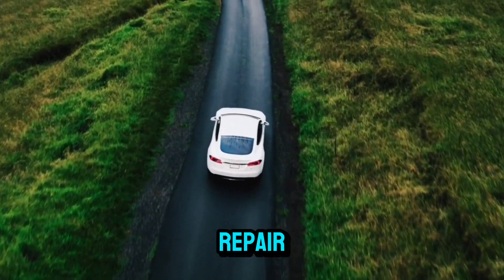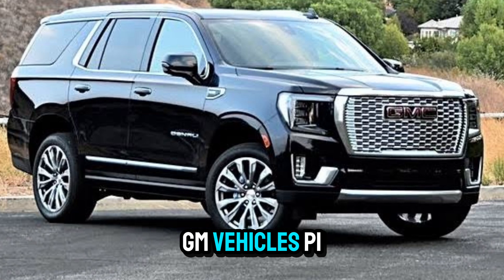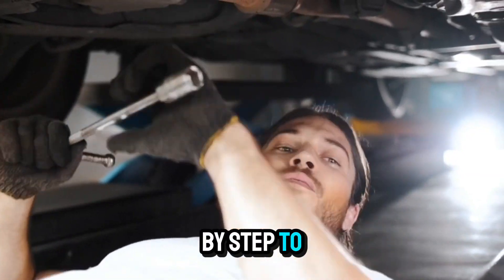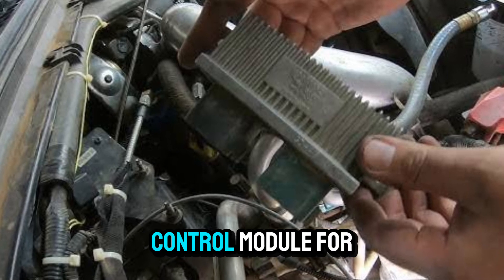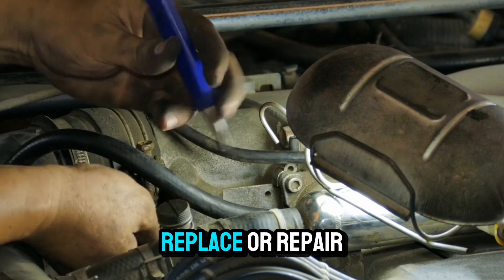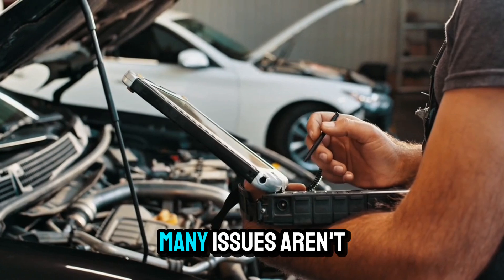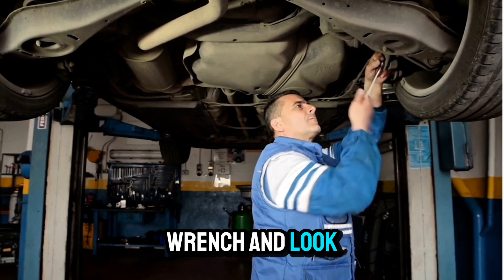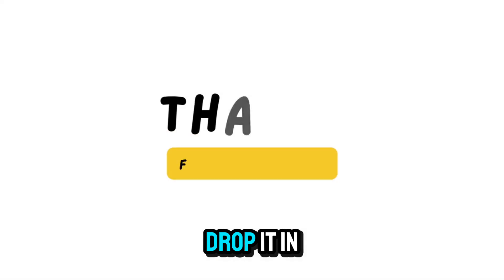P1350 Code Explained: Causes, Symptoms, and Fixes!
If your car is showing a P1350 trouble code, you're in the right place! 🎯 This code is related to the Ignition Control System and can cause serious engine performance issues. 😬

💡 In this video, we cover: ✅ What the P1350 code means 🧐 ✅ Common causes of the issue 🔍 ✅ Symptoms to watch out for ⚠️ ✅ How to diagnose & fix it 🛠️

Don't let the P1350 code slow you down! 💨 Learn how to troubleshoot and repair it step by step.

P1350 Ignition Control System
Engine Diagnostic Code P1350
Car Engine Misfire Repair
Ignition Control System Fault
Car Trouble Codes Explained
DIY Auto Repair Guide
How to troubleshoot P1350 ignition control issue
Common reasons for P1350 error code in cars